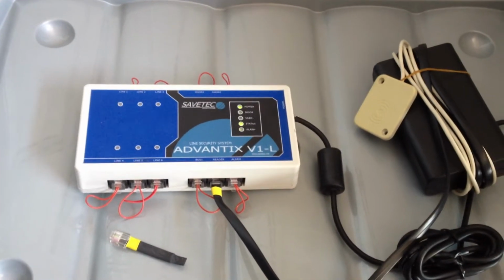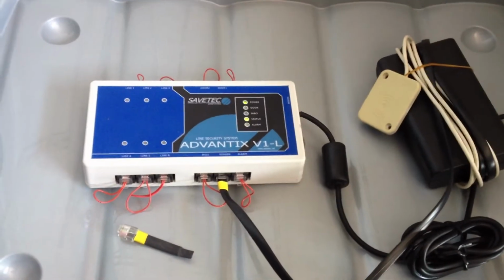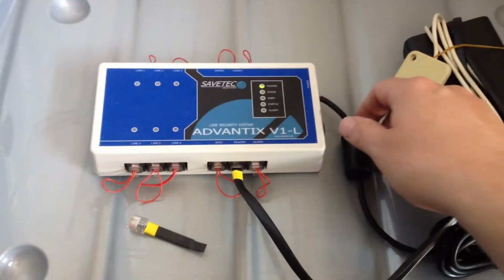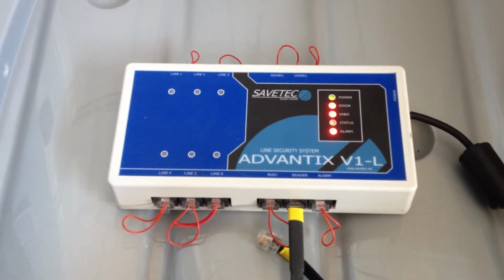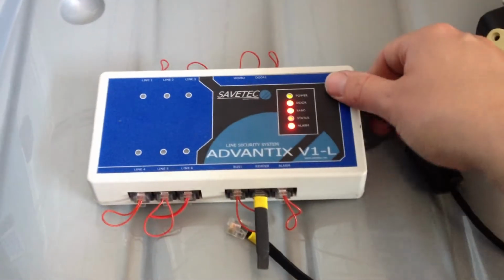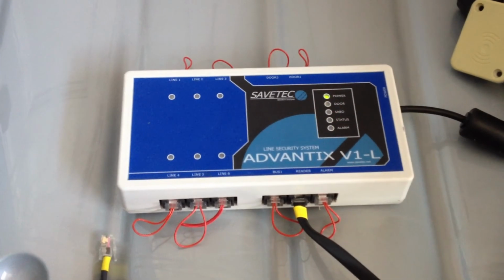Resetting the Advantix